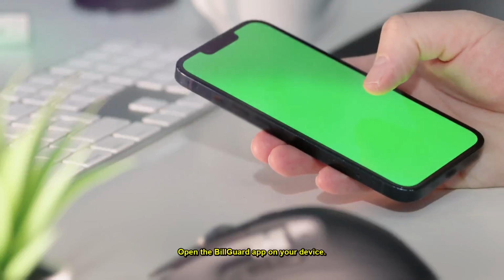How to budget with BillGuard - Quick Tutorial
In this quick tutorial, learn how to effectively budget your finances using BillGuard, the ultimate tool for tracking expenses and managing your budget. We’ll walk you through the essential features of the app, helping you gain control over your spending and make informed financial decisions. Whether you're a budgeting beginner or just looking to enhance your financial management skills, this video is packed with tips and tricks to get you started.